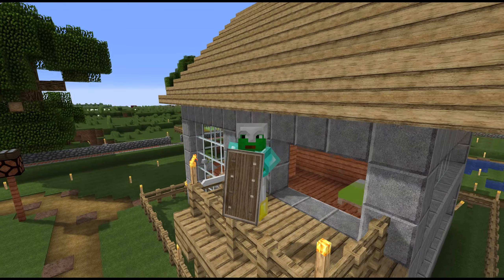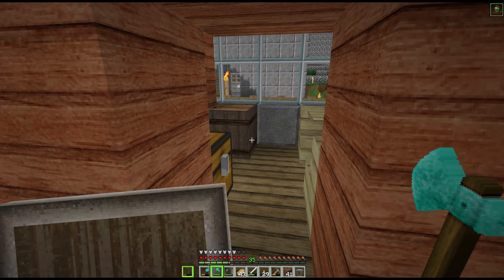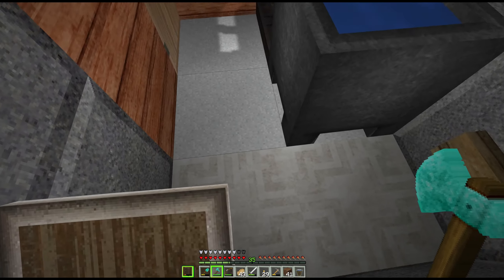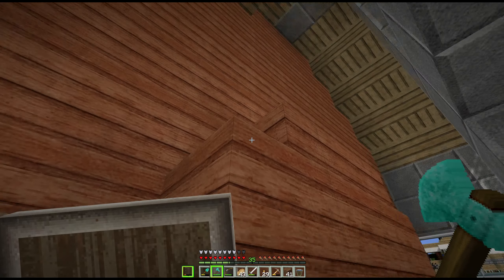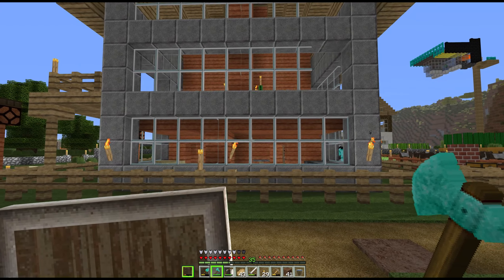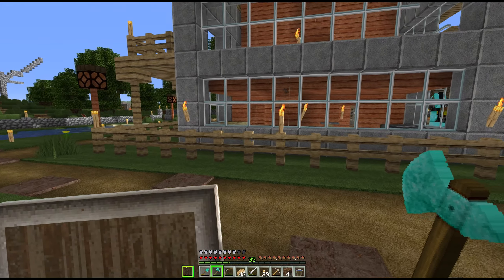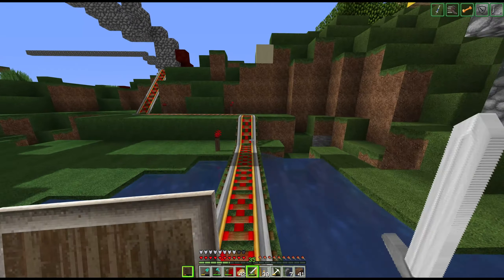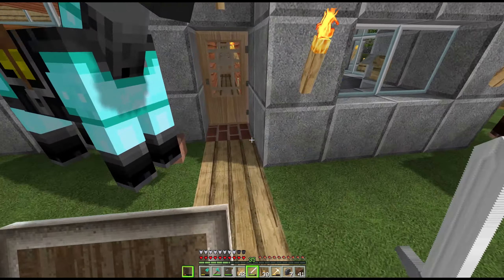TTT Family Realm! My Base Update! (Minecraft 1.16)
Today, we play on the TTT Family Realm!